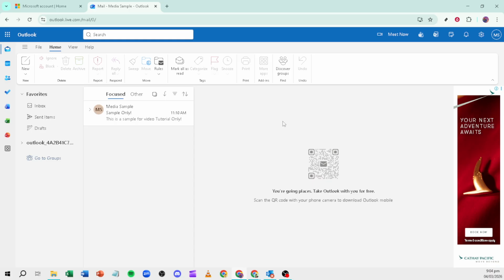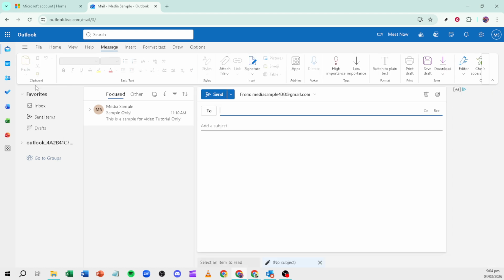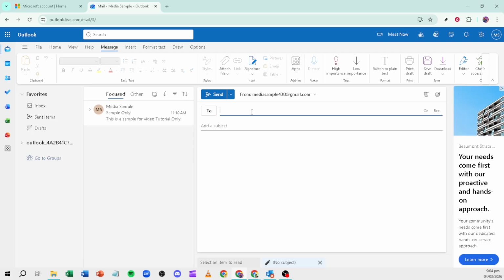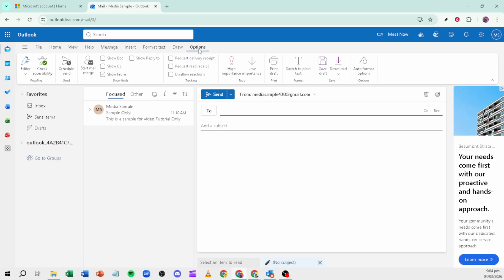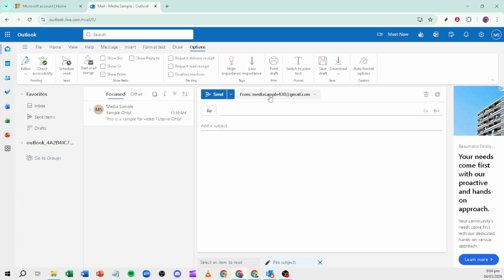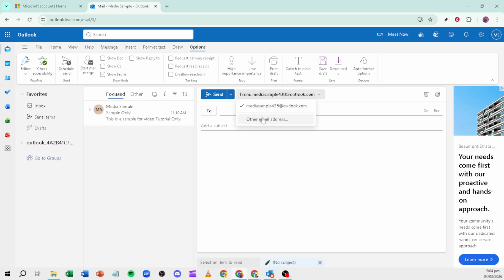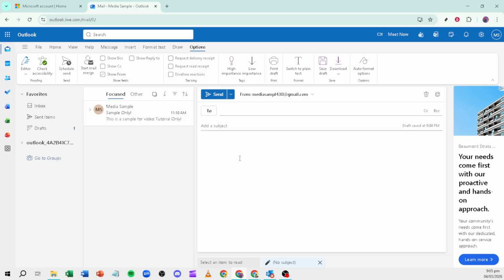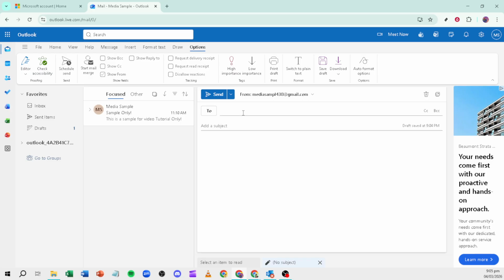How to Add a From in New Outlook [Full Guide 2026]